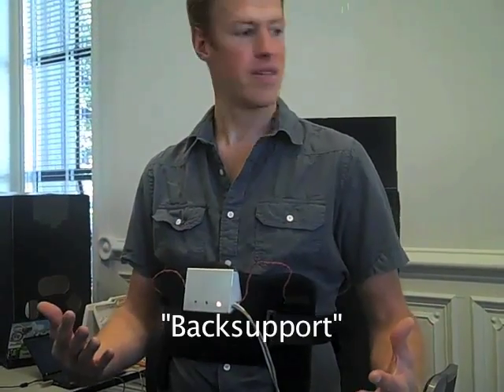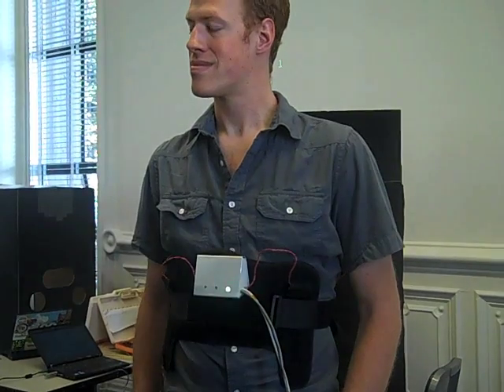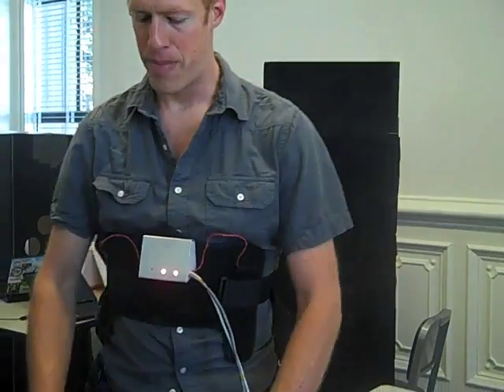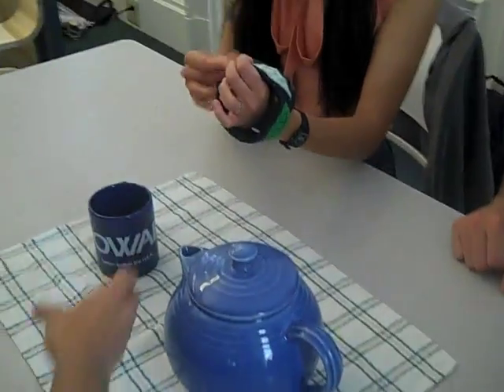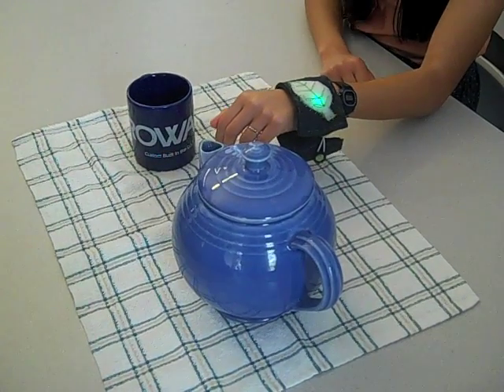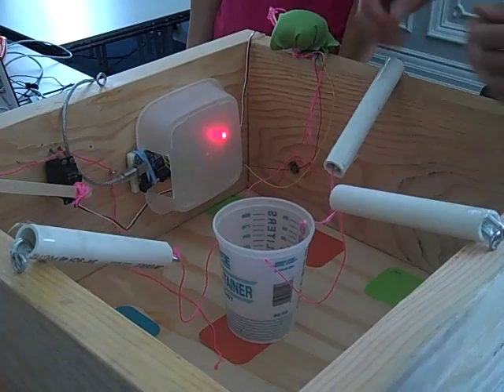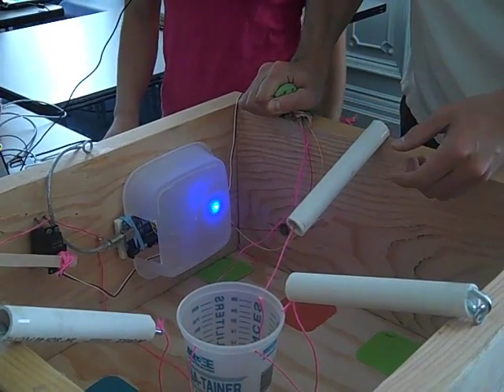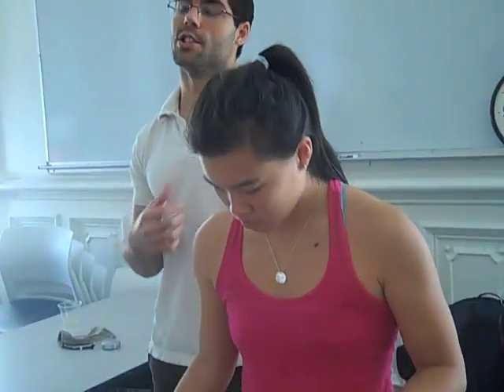Students showcase IT devices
Students display their inventions from "Theory and Practice of Tangible User Interfaces," a course in UC Berkeley's Graduate School of Information. Health-related devices figured prominently in the display of prototypes. This video includes a display of "Backsupport," "Get Cozy," "Go Snap! A Game of Focus"